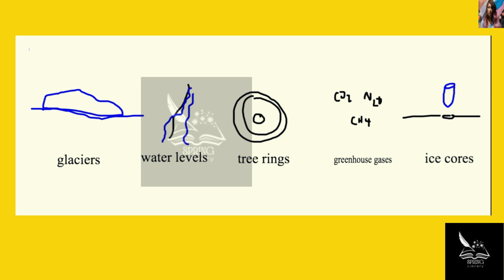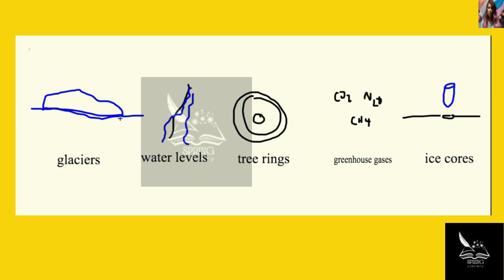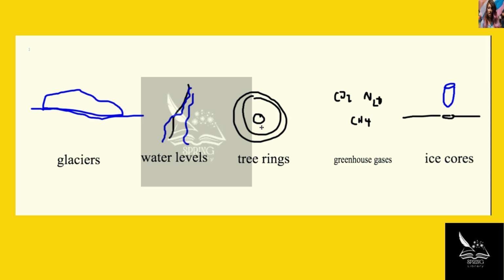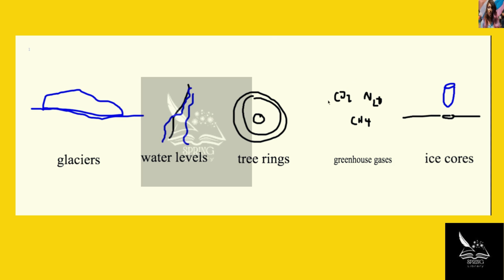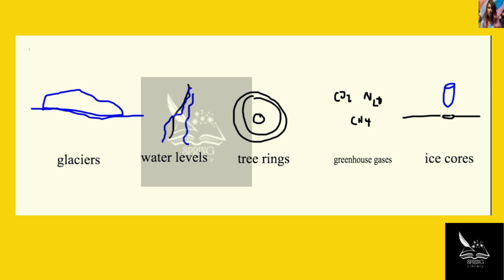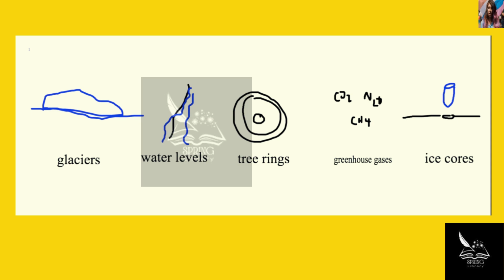[Biology] If scientists had to predict the rise in Earth’s temperature in the next one hundred years